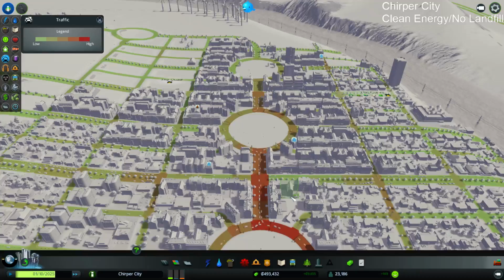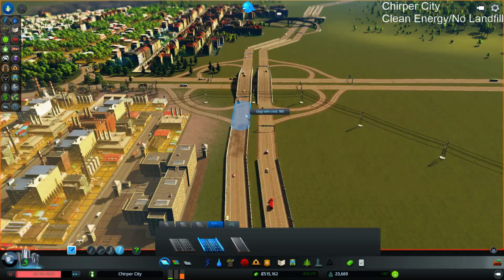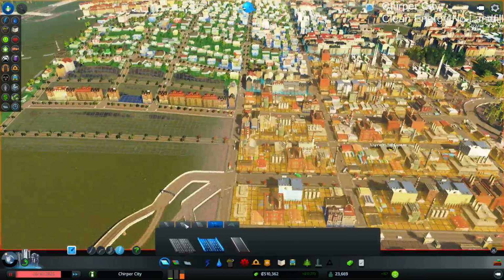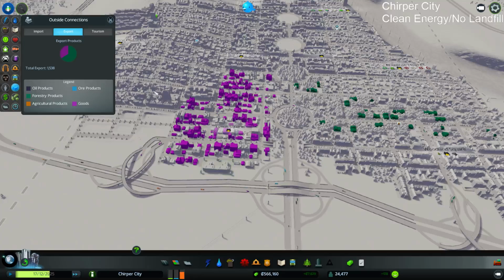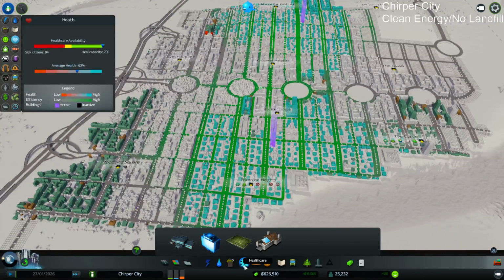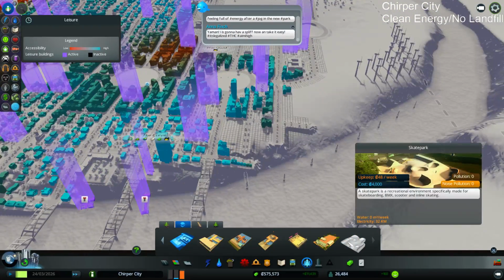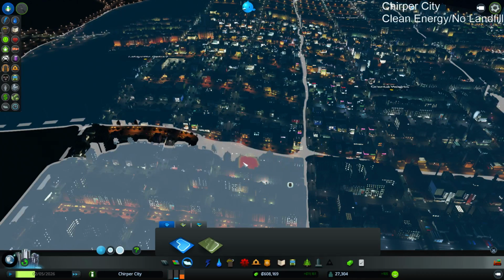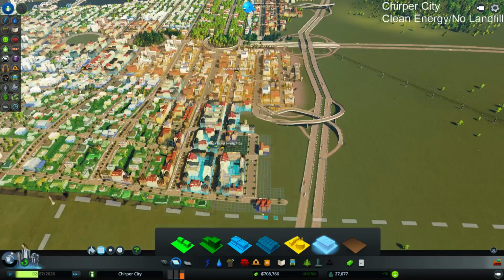Cities Skylines AfterDark: Chirper City! EP10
Where we build a new city with tunnels, taxis, a lot of highway interchanges, and nice places to live.

That's the goal anyway...